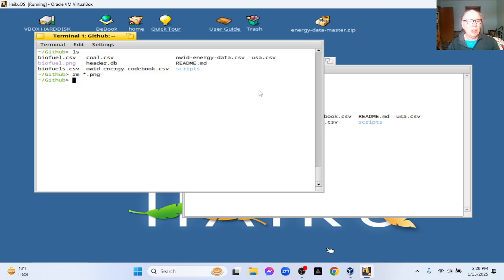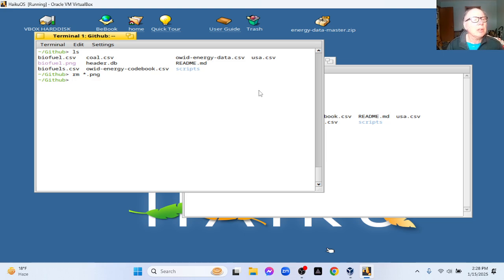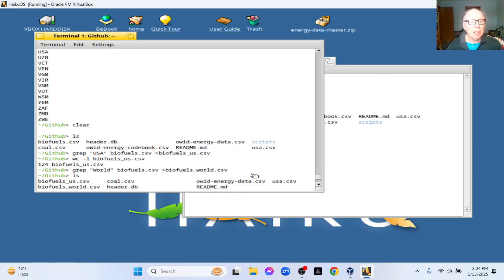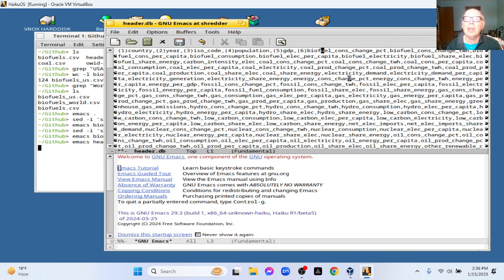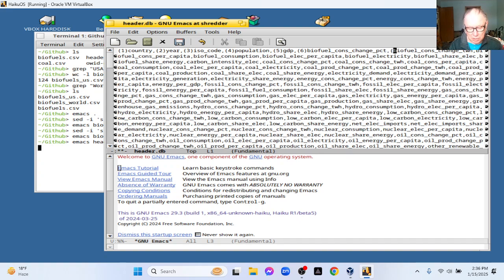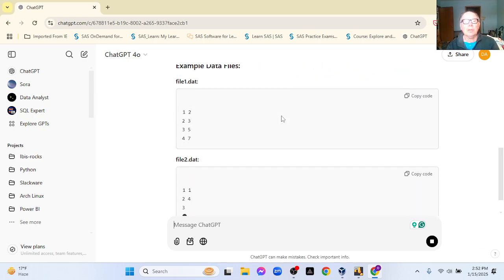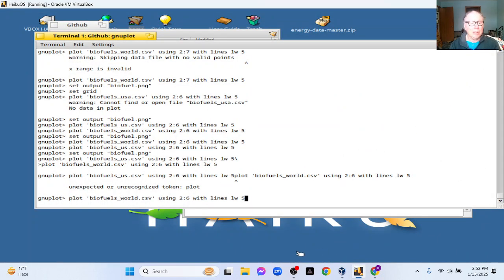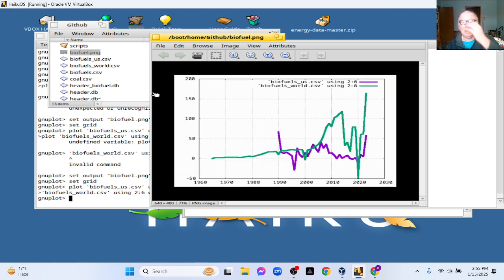HaikuOS|gnuplot: Plotting Two lines(varaibles)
Fun with Haiku OS and gnuplot.